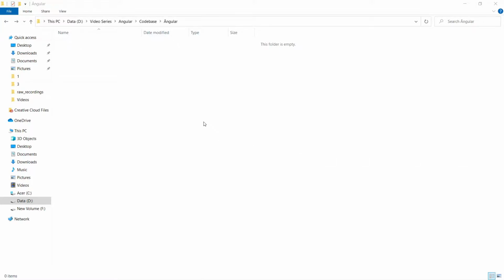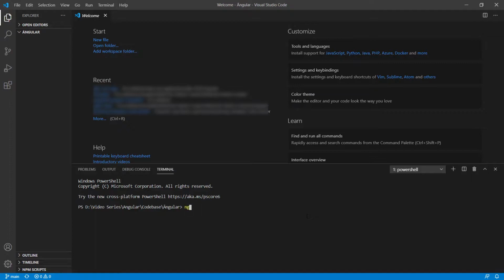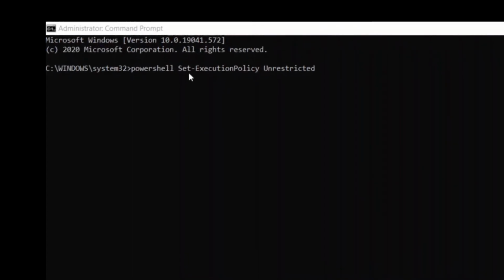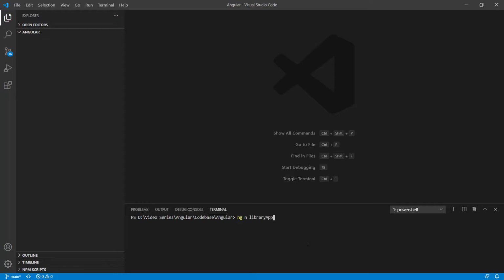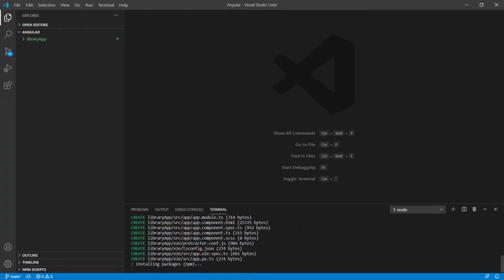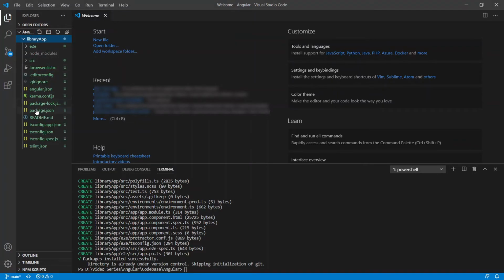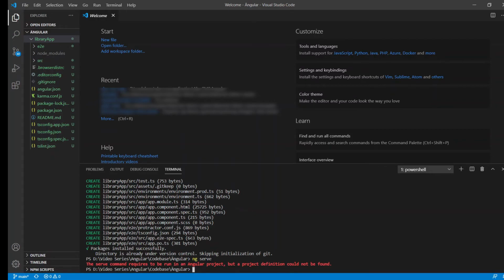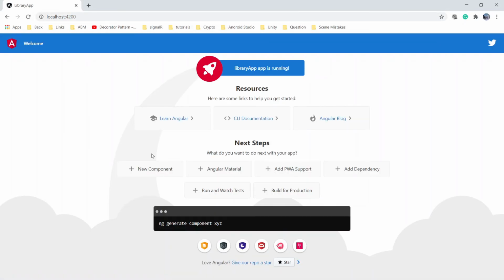Angular Complete Series | Hello World | Part 4 | Angular11+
In this part 4 of the angular series, we will create our first angular application using angular cli. here we will start getting familiar with angular cli and its uses in developing an angular application. We will run our angular application for the first time which was generated as default using angular cli command i.e. ng new and application name.

We will the first glimpse of angular default application by saying hello to the world. Also, we will how angular cli do the initial setup to run the angular application in local environment.